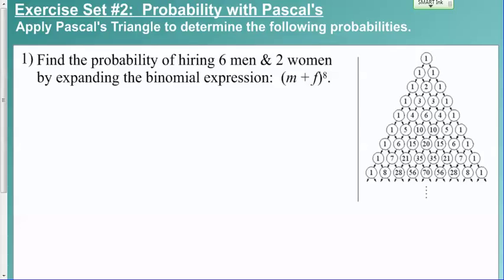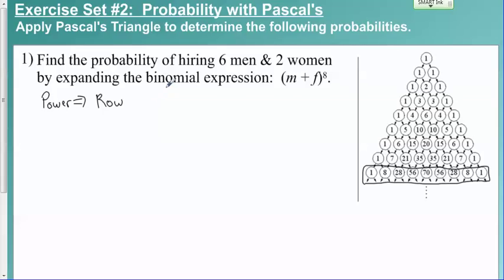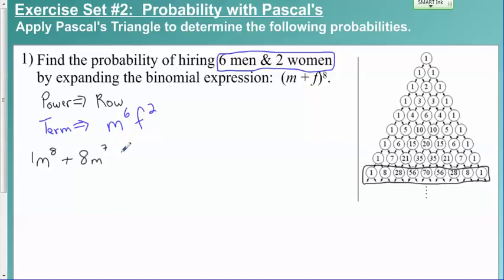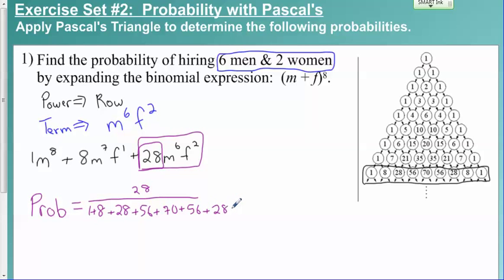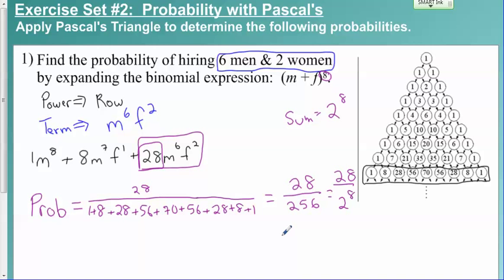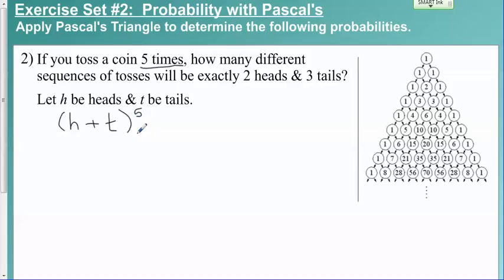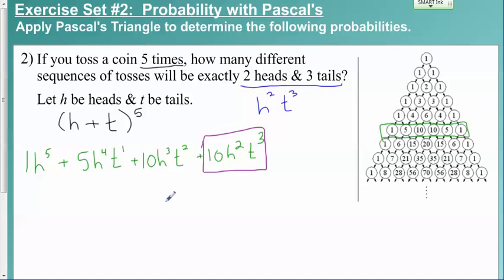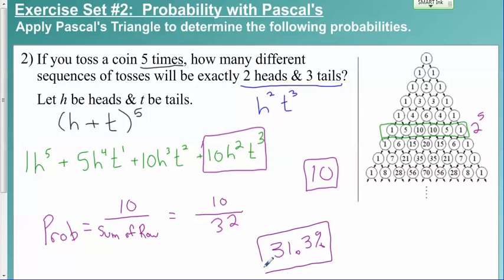Lesson 9 6 Exercise Set #2 Probability with Pascal's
The following video goes over two examples on how to apply Pascal's Triangle to determine the probability of a particular event occurring.